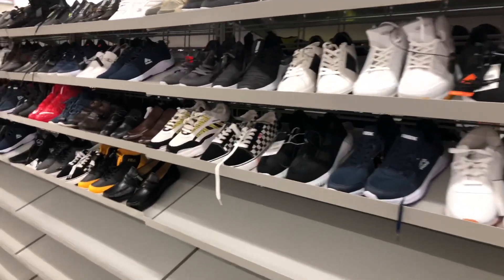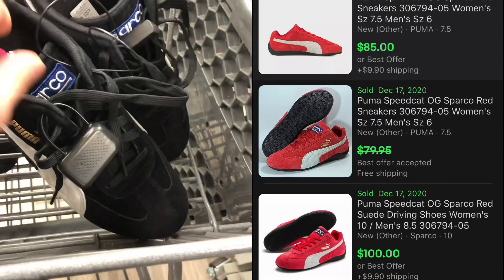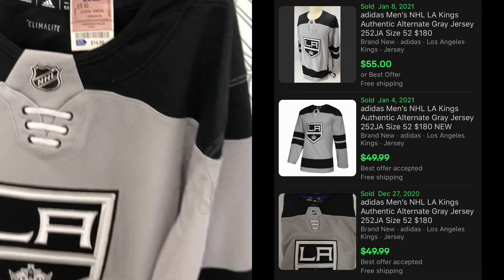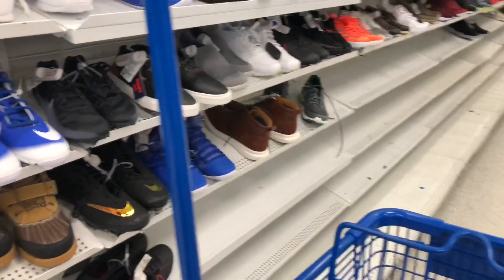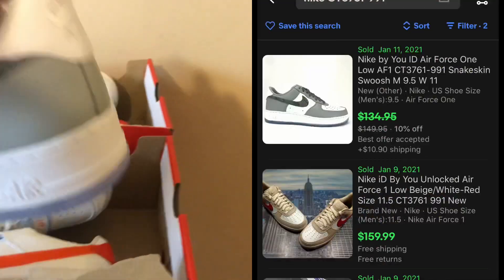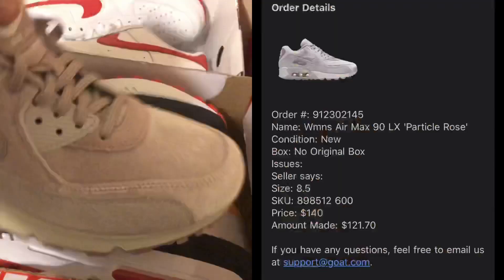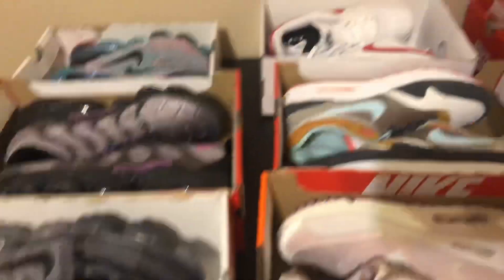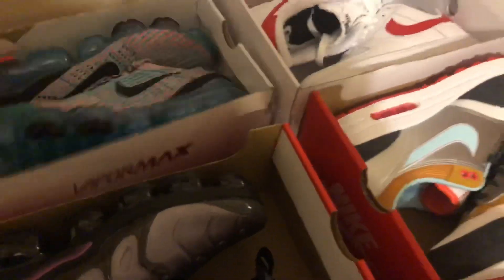Sourcing Shoes from Ross Marshall's Burlington Nike Outlet to Resell on eBay Poshmark Mercari 🐐Goat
Tag or DM your finds 🛒🔥